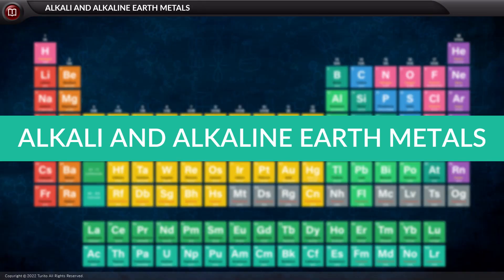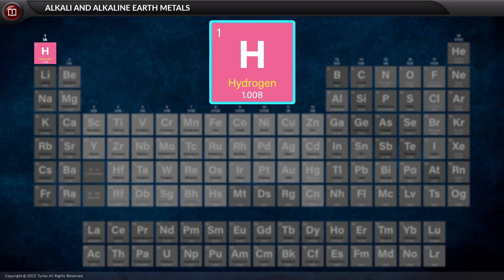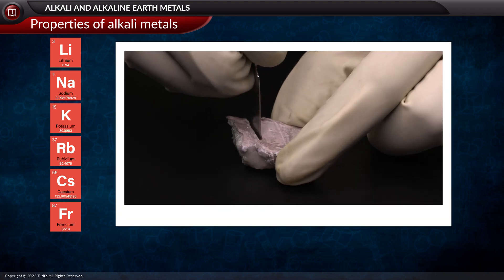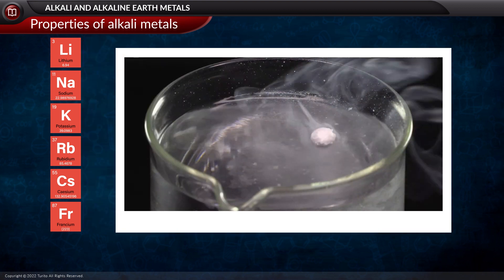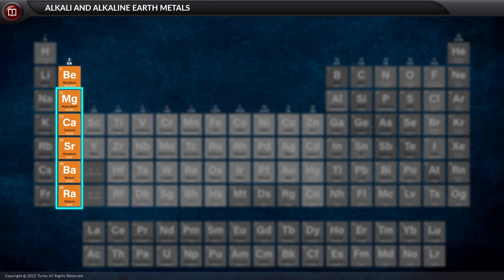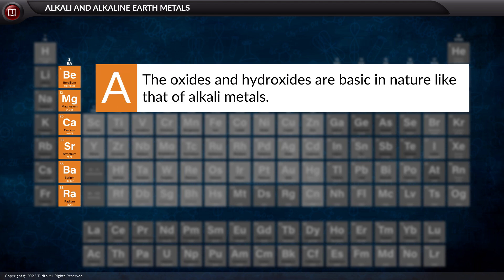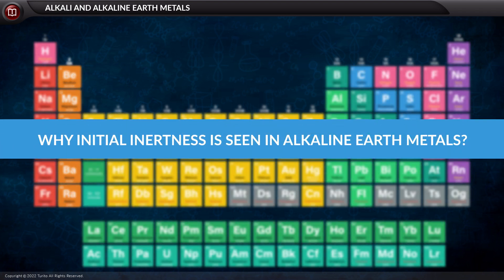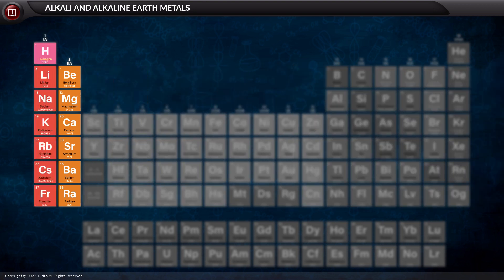Chemistry - Grade 9 - The Periodic Table - Alkali and Alkaline Earth metals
Alkali and alkaline earth metals are two distinct groups of elements found on the periodic table. Here's a brief description of each group:

Alkali Metals:

Alkali metals belong to Group 1 of the periodic table, which includes elements like lithium (Li), sodium (Na), potassium (K), and cesium (Cs).
They are known for their low density, softness, and shiny appearance.
Alkali metals are highly reactive and tend to form compounds quickly, especially with nonmetals like halogens.
They are highly reactive because they have one valence electron in their outermost electron shell, which they readily lose to form positively charged ions (cations).
Alkaline Earth Metals:

Alkaline earth metals are found in Group 2 of the periodic table, which includes elements like beryllium (Be), magnesium (Mg), calcium (Ca), and strontium (Sr).
These metals are somewhat less reactive than alkali metals but are still quite reactive compared to most other elements.
They are known for their high melting points and are often found in compounds with other elements in nature.
Alkaline earth metals have two valence electrons in their outermost electron shell, which they can lose to form ions with a +2 charge (divalent cations).
Both alkali and alkaline earth metals play crucial roles in various industrial processes and biological systems due to their unique chemical properties. They are essential elements in chemistry and have practical applications in various fields, such as the manufacturing of batteries, the pharmaceutical industry, and the production of fireworks.